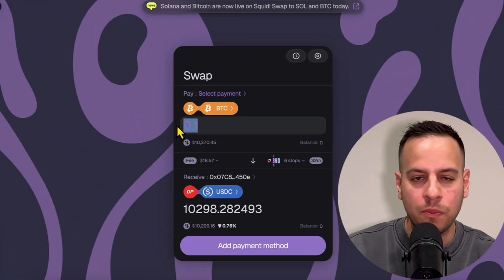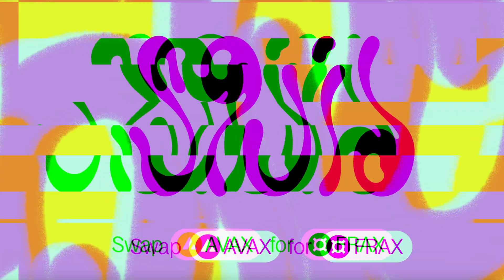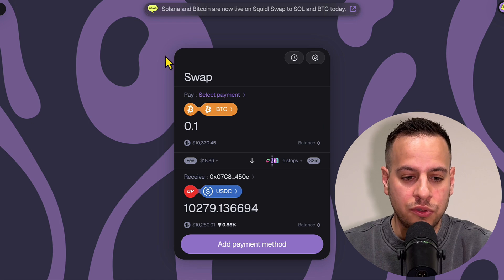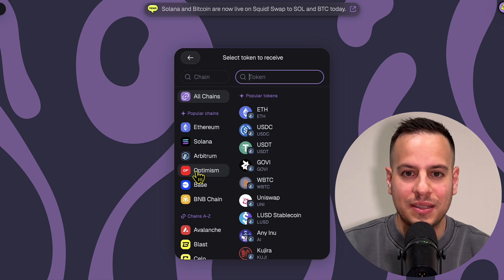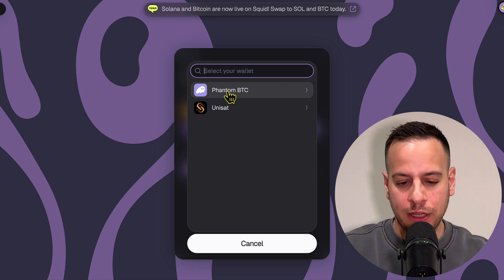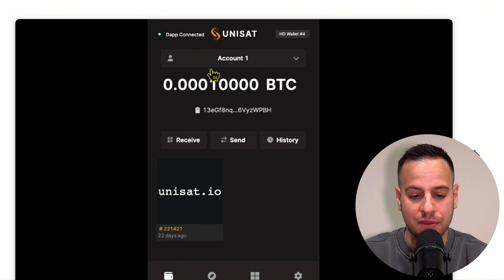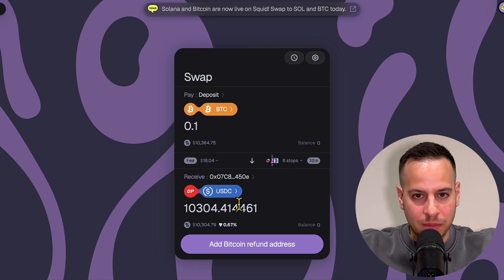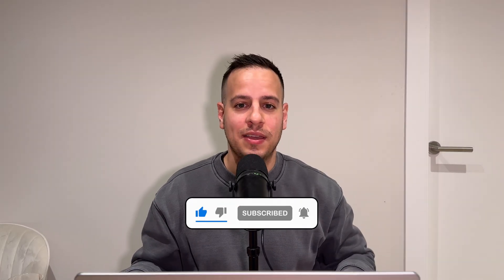Hot to Sell Native Bitcoin (BTC) to Stablecoins Swiftly & Securely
In this guide, we will show you how to sell native Bitcoin (BTC) into stablecoins like USDC with low fees and a super straightforward process. We will use Squid Router, a cross-chain swap platform that helps you move BTC to chains such as Ethereum, Solana, Optimism, and Arbitrum.

We'll cover all the steps necessary as well as what to look out for when performing them.

This method is great for converting BTC into stablecoins to further use them in earning on-chain yields or cashing out securely.